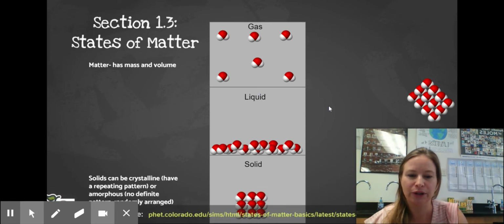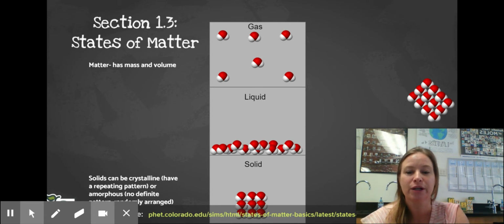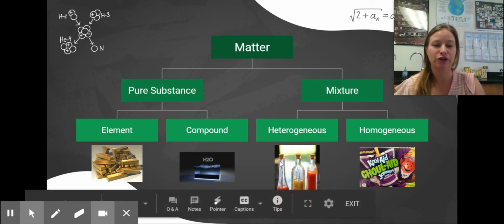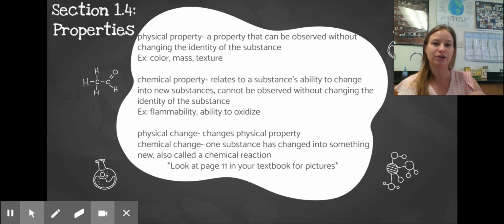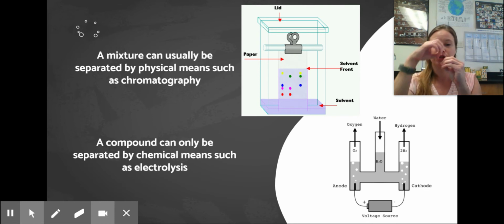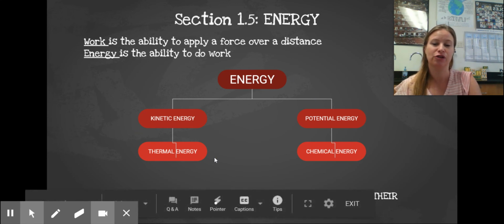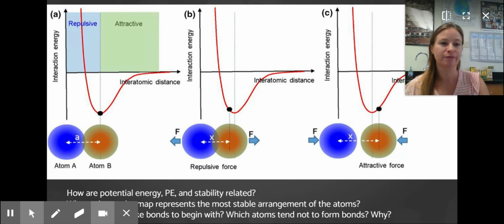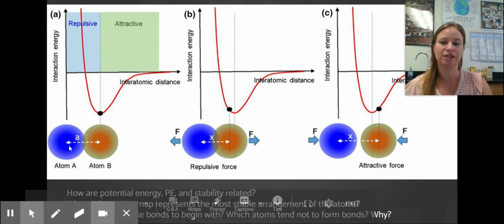AP Chem Chapter 1.3-1.5: Matter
Matter, States, Mixtures, Physical and Chemical properties and changes